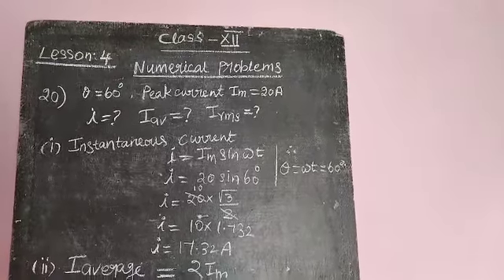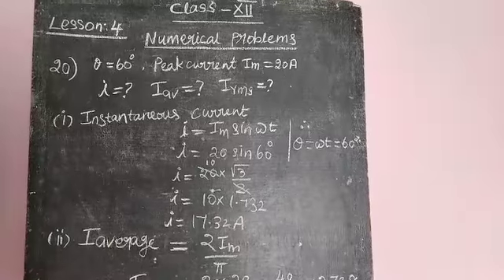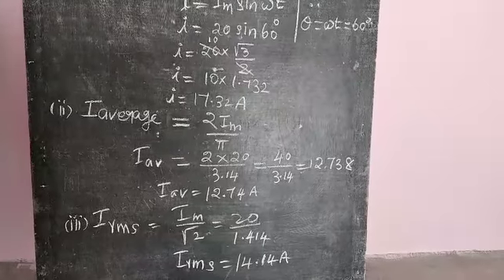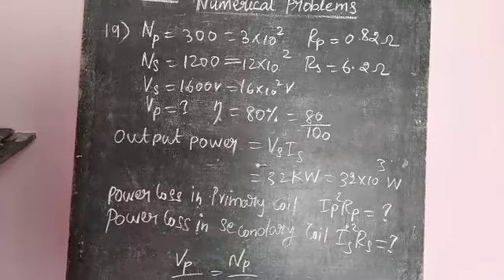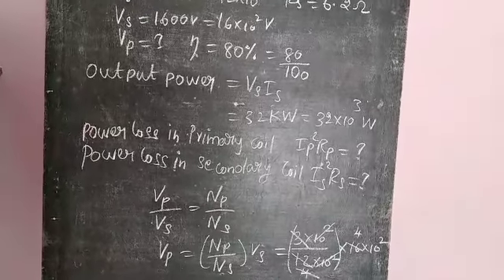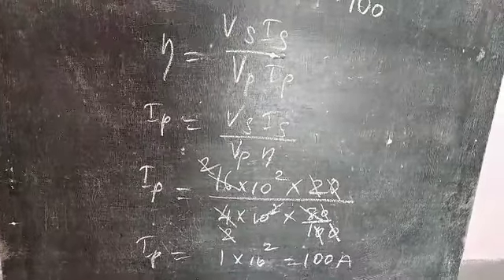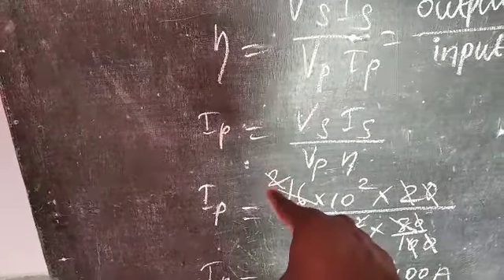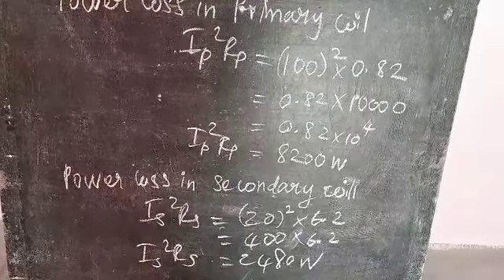Lesson 4 problem 19&20